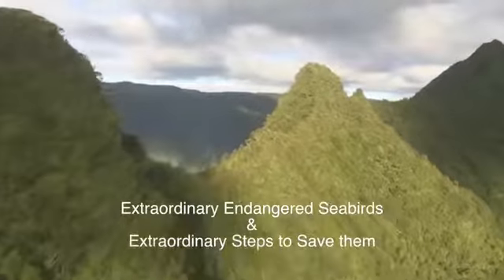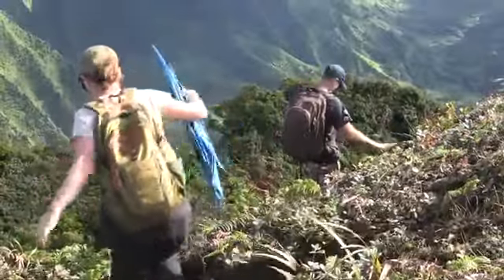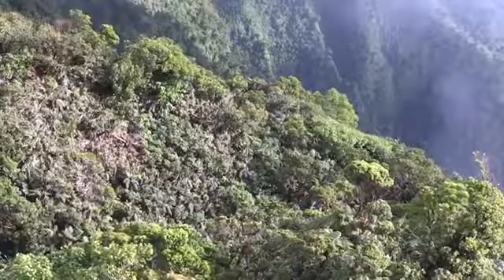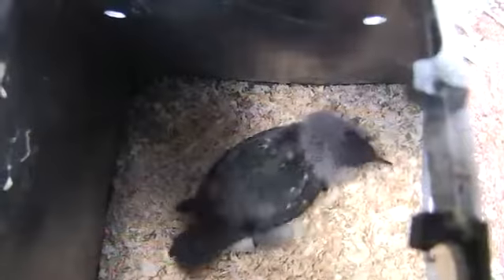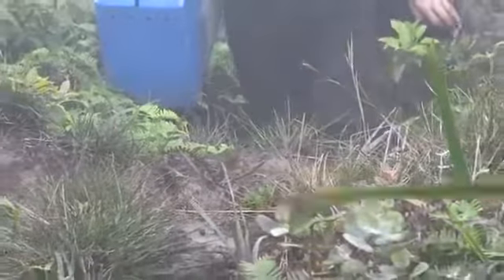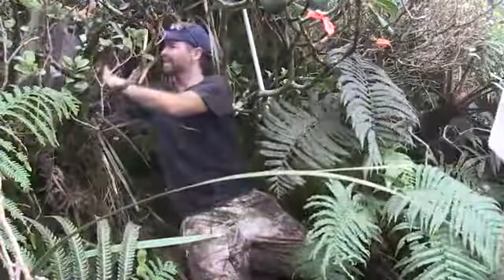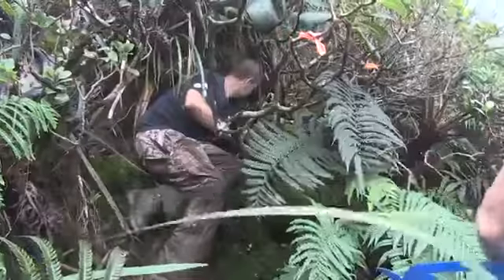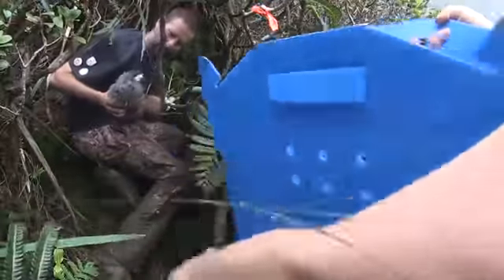Extraordinary Endangered Seabirds & Extraordinary Steps to Save Them HD